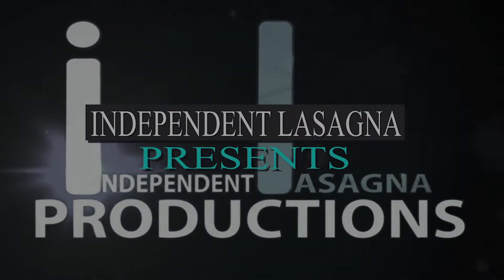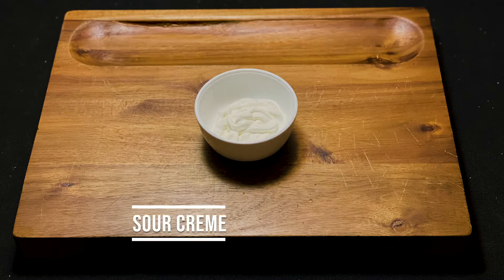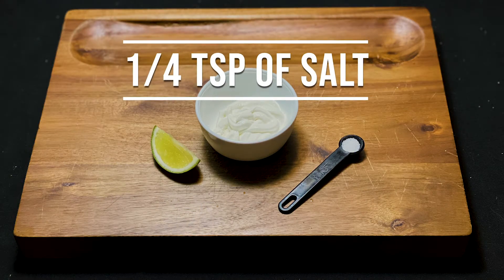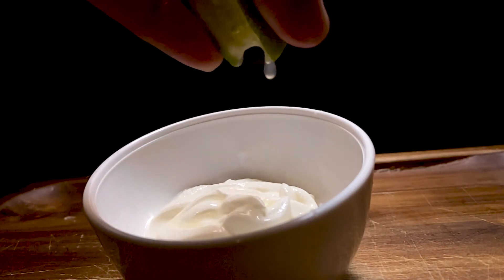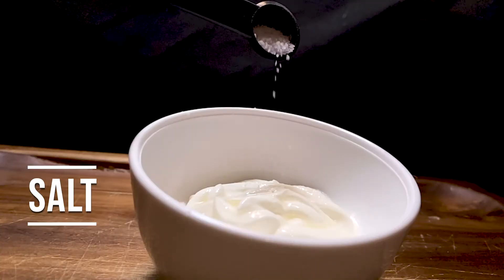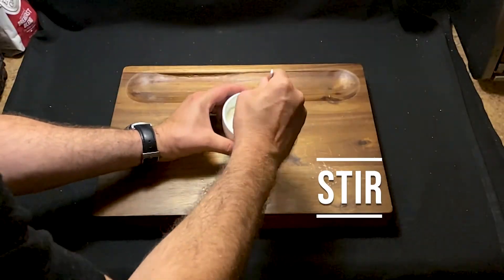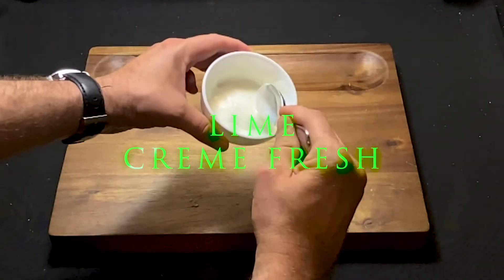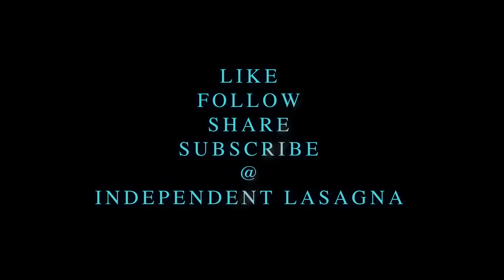Lime Creme Fresh HOW TO FOOD 007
HOW TO FOOD is a video series about how to cook foods!
On this episode we’re making Italian Stuffed Shells!